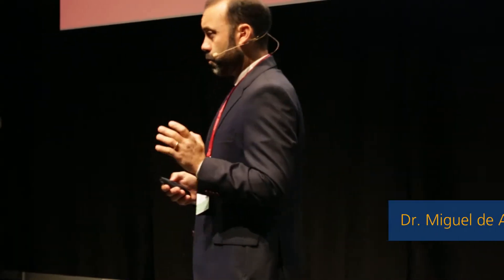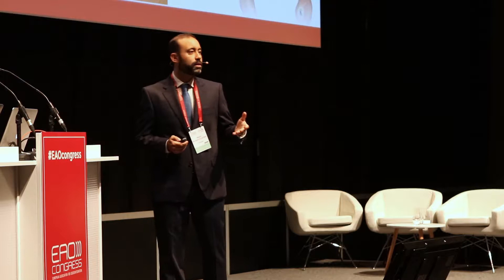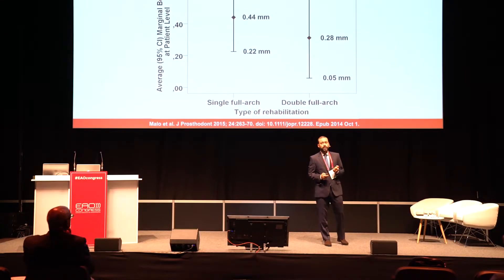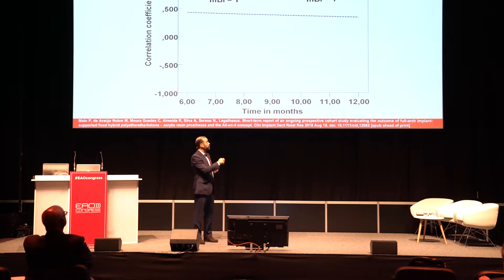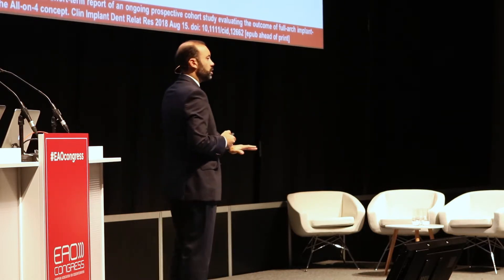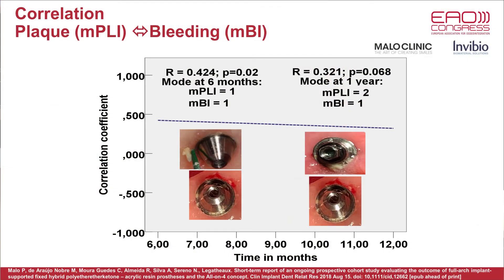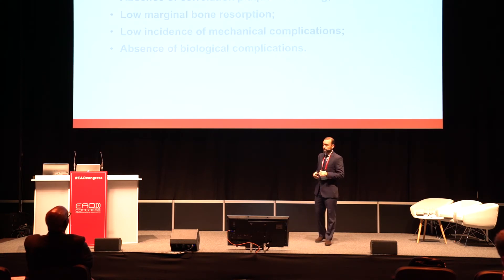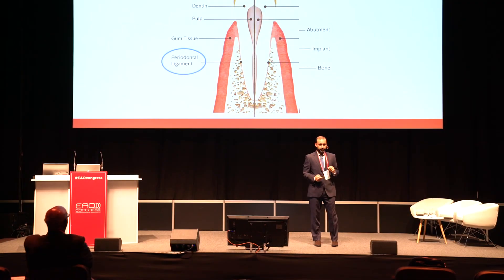EAO Congress 2018: Miguel de Araújo Nobre - HIGHLIGHTS